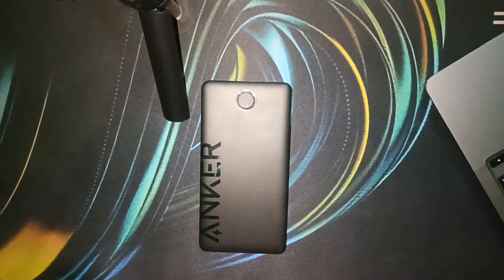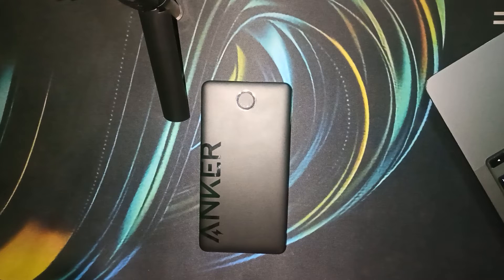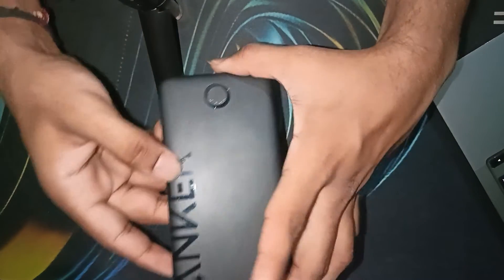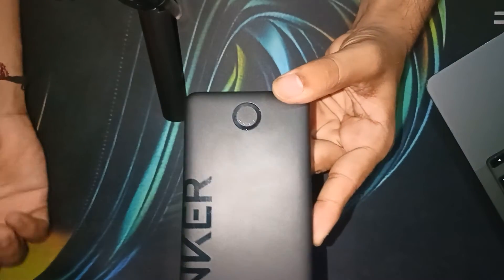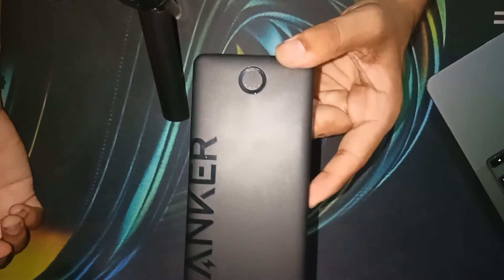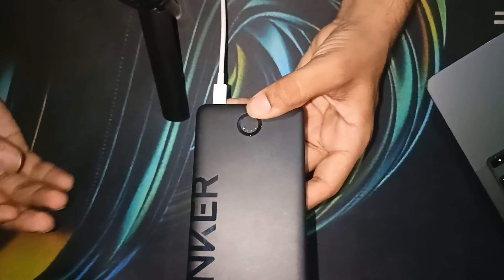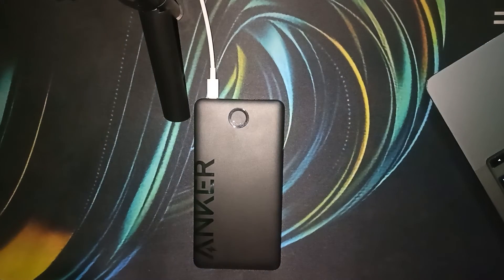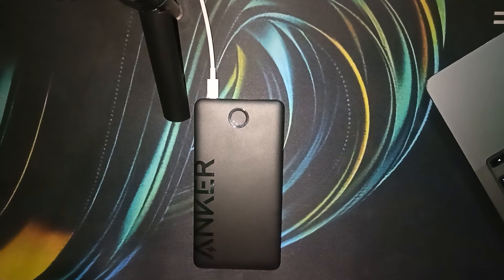Anker Power Bank Lights Meaning – LED Indicator Guide for Charging & Battery Status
In this YouTube video, we delve into the fascinating world of Anker Power Bank lights and their meanings. Anker Power Banks are popular portable chargers known for their reliability and efficiency. However, many users are often puzzled by the different light indicators on these power banks. In this video, we explain the significance of each light and what it indicates about the charging status, battery level, and other important information. Whether you're a new Anker Power Bank user or simply curious about how these lights work, this video will provide you with a comprehensive understanding of the Anker Power Bank lights.